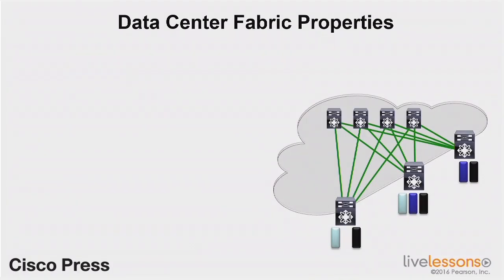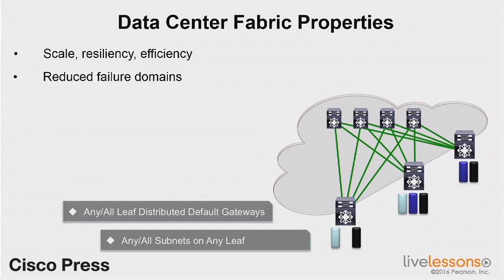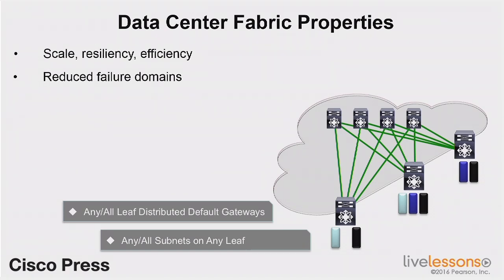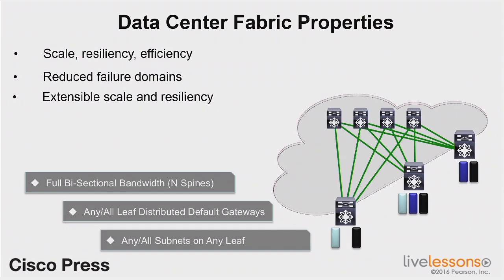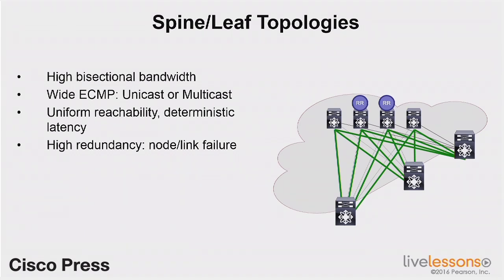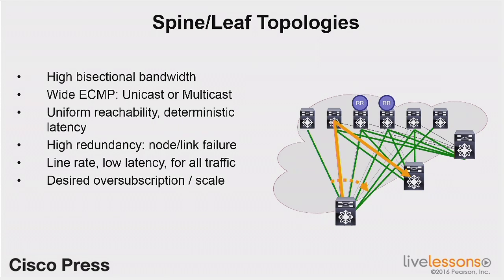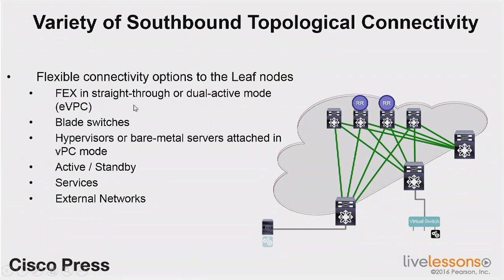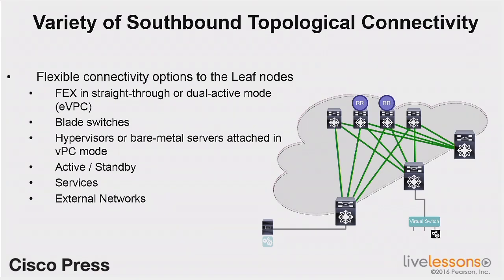007 1 6 Fabric Properties